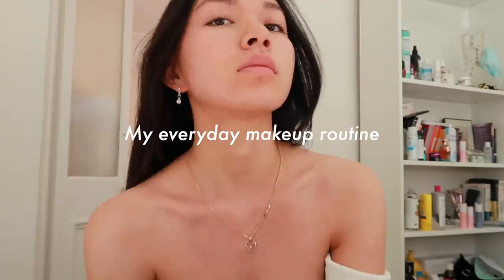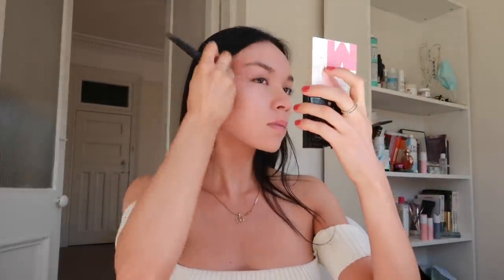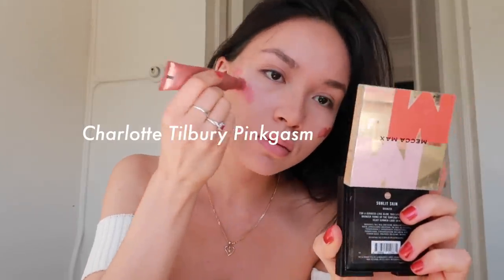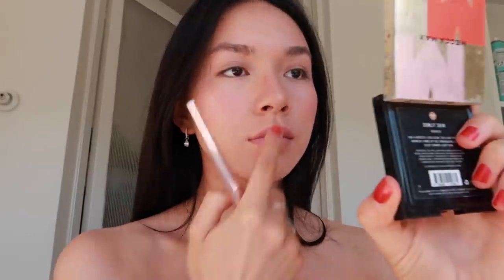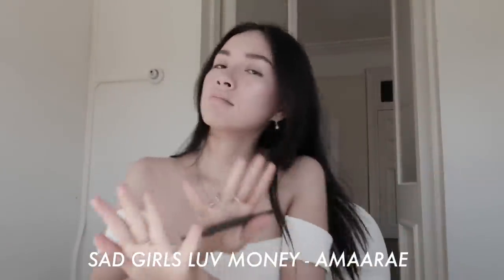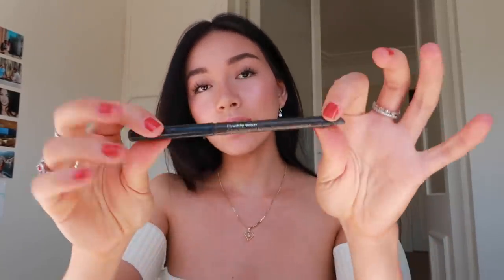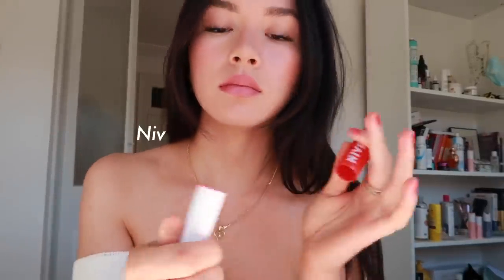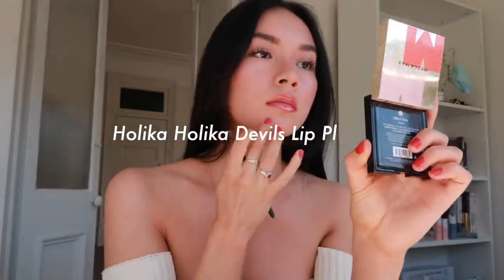my FUEGO everyday glowy & natural makeup routine 😎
My natural everyday glowy fuego natural amazing beautiful wonderful makeup routine! ** All products will be linked below: BTW some of the stuff you can get at YesStyle and you can use my code for a discount ;) "SIMONE10" is the code luv...gonna wait for the olivia rodrigo comments to come in...

Foundation: maybelline fit me matte $20
Concealer: maybelline fit me $10
Powder: Models Prefer translucent powder $14
Bronzer: Mecca Max $24
Blush: Charlotte Tilbury pinkgasm blush wand $60
Highlighter: Elf Moonlight $8
Mascara: essence big lash waterproof, I use the maybelline lash sensational brush $5
Niviea Lip Balm $4
All lip pencils are from essence, I don’t know the names but they’re random shades - nude pink, brown and red. $2

The products I got from yes style: use SIMONE10
My eyelash serum (secret to my long lashes) $5
Eyebrow pencil from Etude House in grey brown $5
The holika holika lip plumping gloss $13
Shu uemera eyelash curler (the best) $28

SOCIALS:
Instagram.com/simonesimmo
Current subs: 370k
Second channel: @simonesays

TAGS (IGNORE): makeup routine, makeup, Olivia Rodrigo, vogue, glowy, natural, manifestation, simonesquared, law of attraction, subliminals, tiktok, fyp, Sydney, Australia, girl, study, back to school, everyday